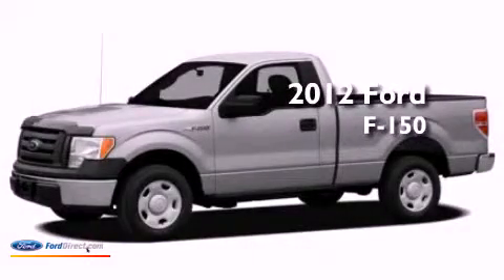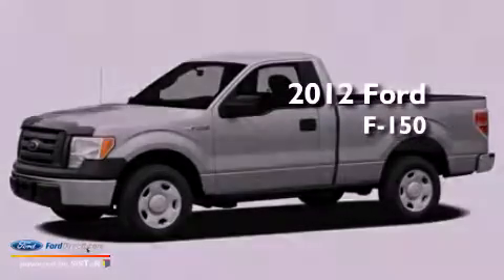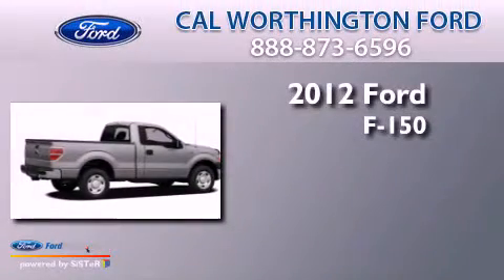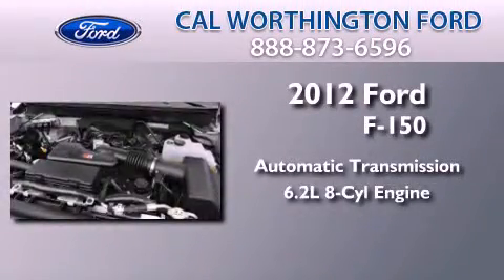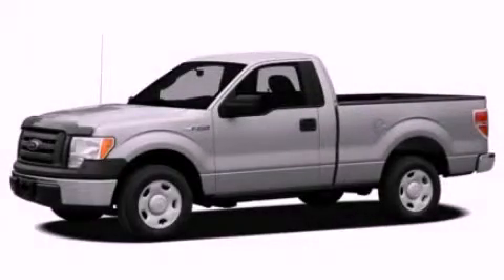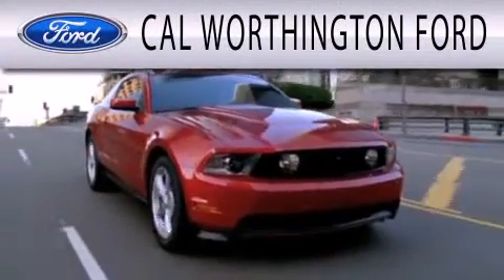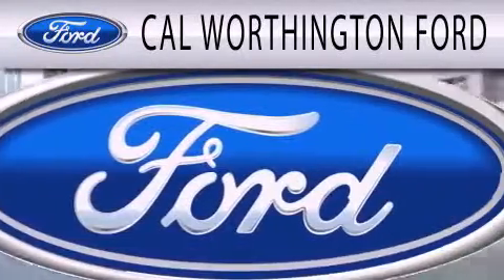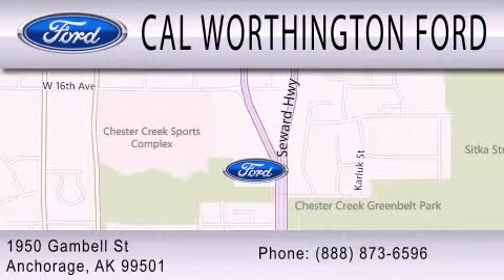2012 FORD F-150 Anchorage AK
Year : 2012
 Make : FORD
 Model : F-150
 Engine : 6.2L V8 16V MPFI SOHC
 Trans . : 6-SPEED AUTOMATIC
 Exterior : WHITE PLATINUM

 Stock : 127567